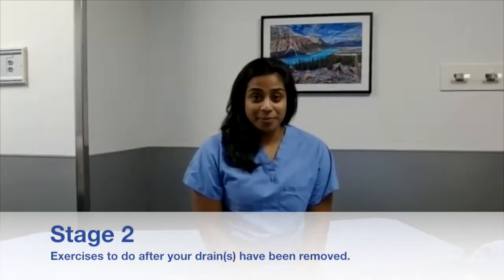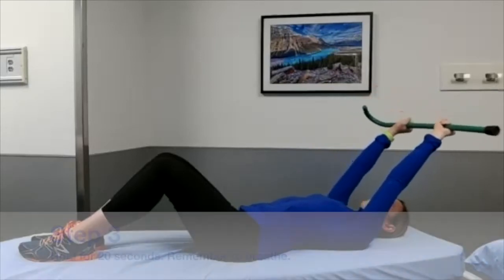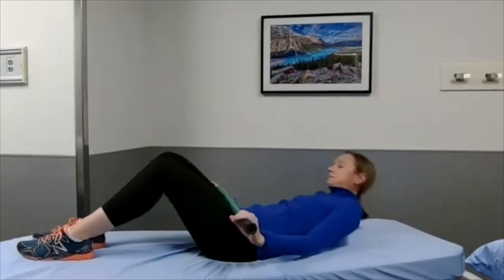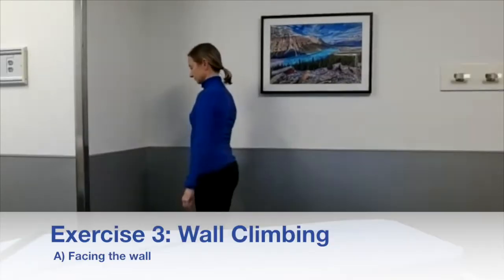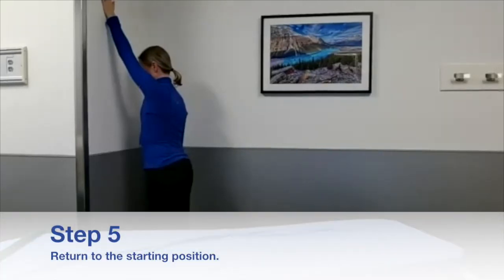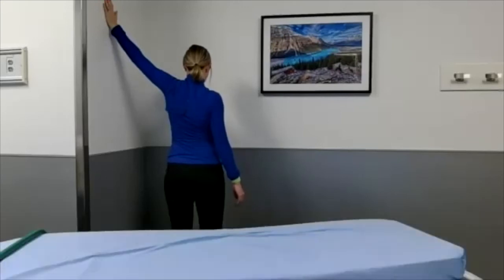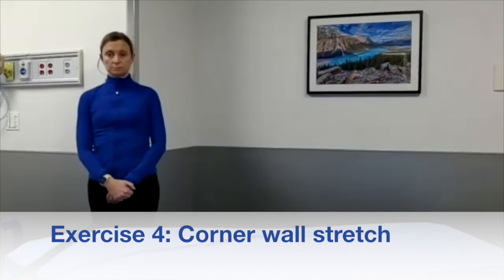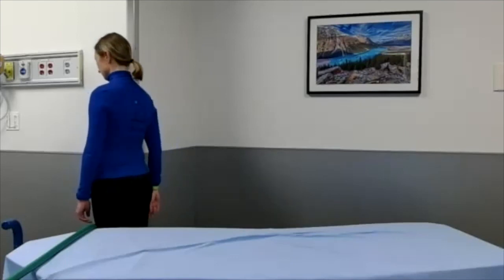Arm exercises Stage 2: After Breast Cancer or Melanoma surgery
This video will give you information about exercises that we would like you to do once all of your drains have been removed.